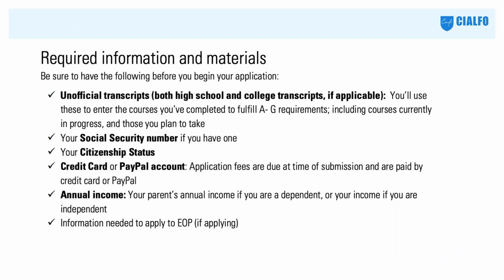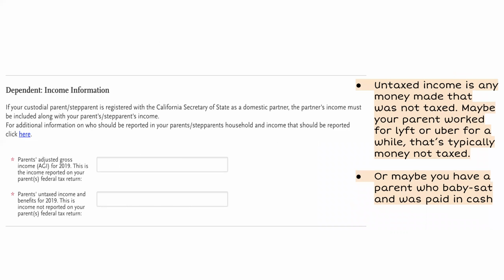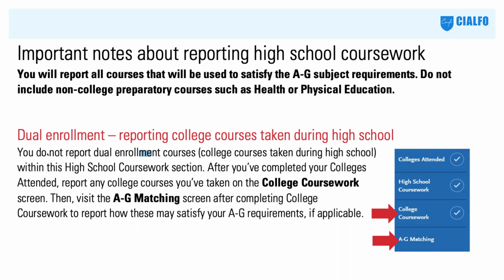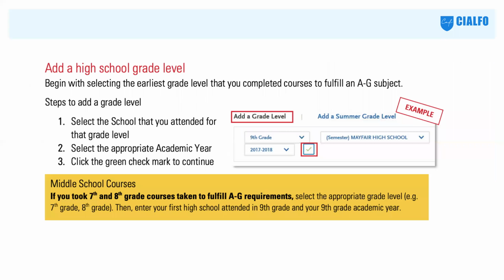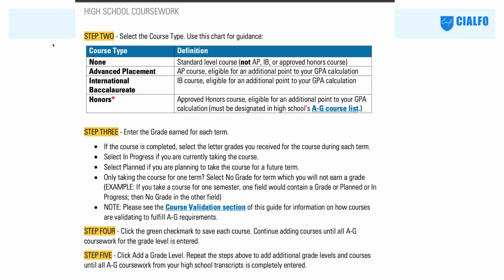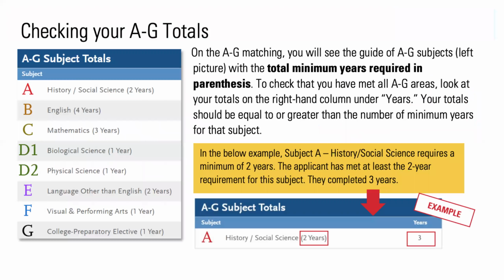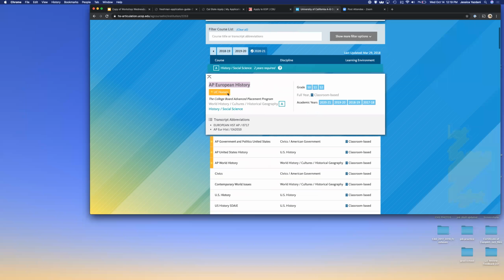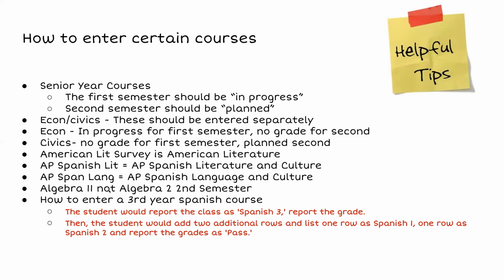Workshop Wednesday: Completing your CSU application